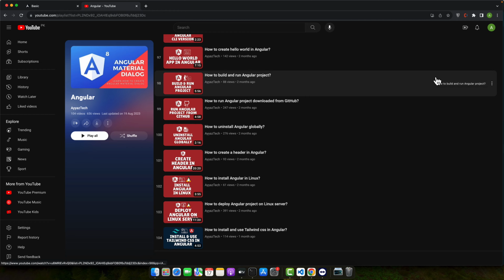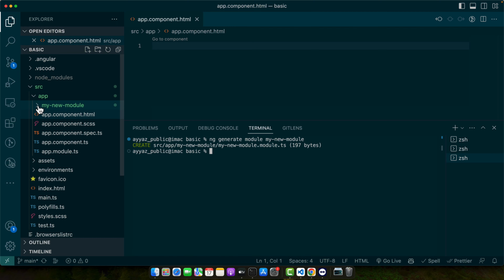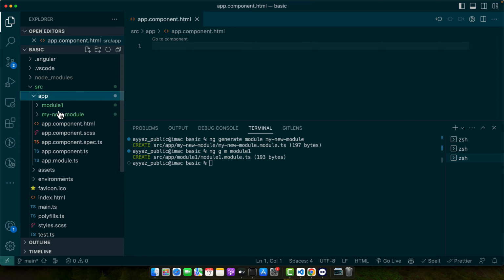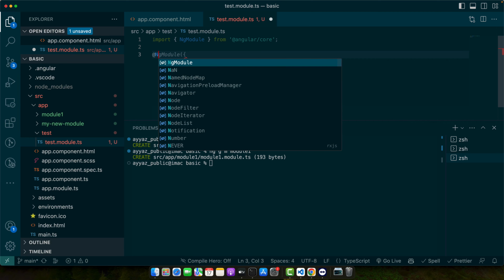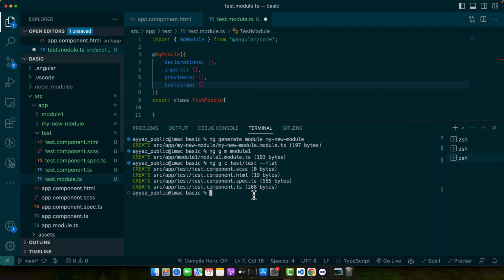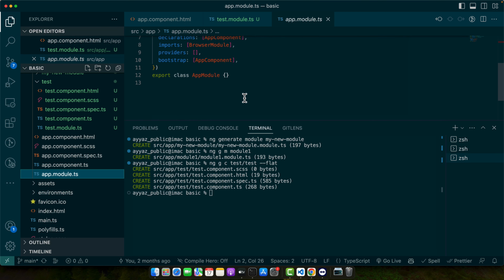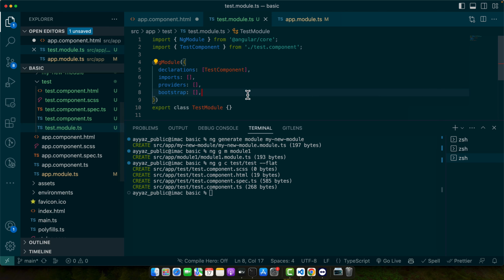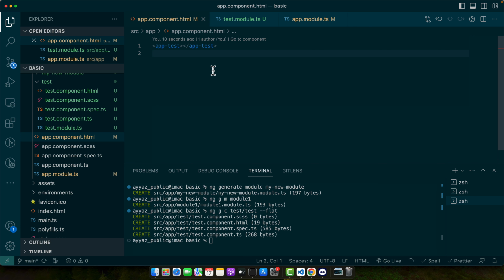How to create module in Angular?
In this tutorial, I walked through the process of creating a module in Angular, offering insights for both beginners and those curious about alternative methods. I started by emphasizing the importance of having the Angular CLI installed, followed by defining what an Angular module is and its purpose. I demonstrated the simplest way to create a module using the Angular CLI with a step-by-step guide. Additionally, I showed how to manually set up a module for those preferring a more hands-on approach. By the end of the video, I explained the significance of modules in large applications, focusing on lazy loading, encapsulation, and code management, and wrapped up with instructions on how to use these modules in other parts of an Angular application.

Chapters:
00:00 - Introduction to creating a module in Angular and ensuring Angular CLI is installed.
00:21 - Explanation of what a module is in Angular.
00:31 - Demonstrating how to create a module using Angular CLI.
01:06 - Guide on creating a module manually from scratch.
03:37 - Discussing the importance of multiple modules in large applications for better code management.
03:58 - Conclusion and encouragement to create, manage, and utilize modules in Angular.